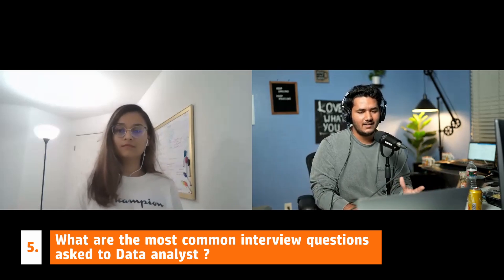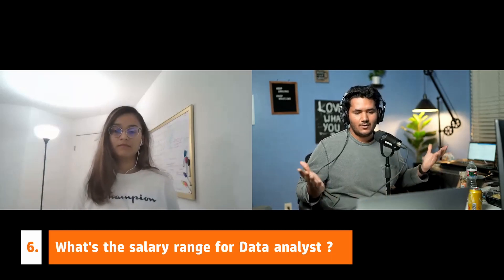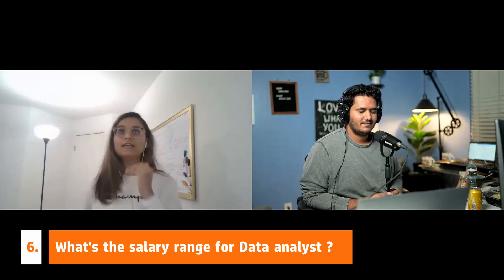Data Analyst Shares FAANG Industry Secrets!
Yes it's legal

Timestamps:

00:00 - Intro
00:25 - What are the most important skills for a Data analyst ?
01:35 - How does the day look like for a Data analyst ?
05:53 - What are the myths she have before becoming a Data analyst ?
08:17 - How is it possible to switch your career in Data analyst ?
10:08 - What are the most important questions asked to a Data analyst ?
13:16 - What is the salary range for Data analyst ?
14:09 - What is the future for Data analyst ?
16:35 - What’s the genuine advice for upcoming candidates ?
18:19 - Outro